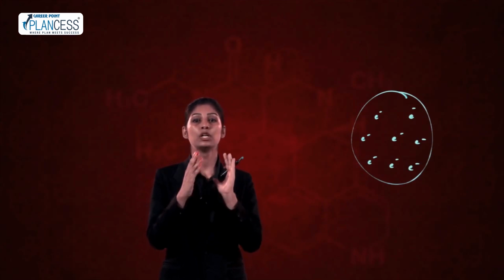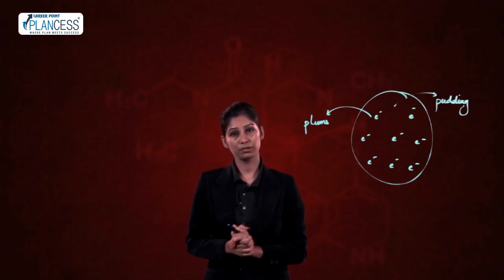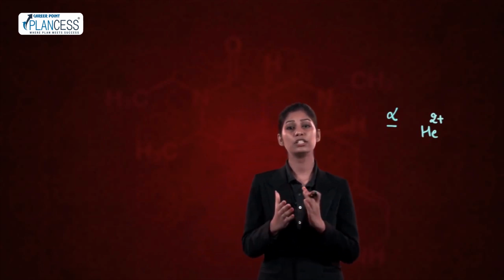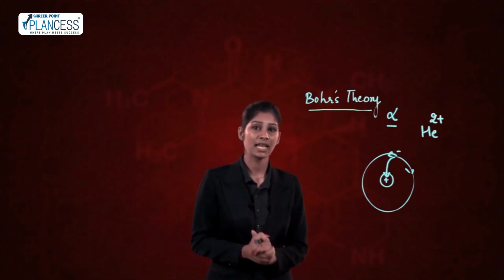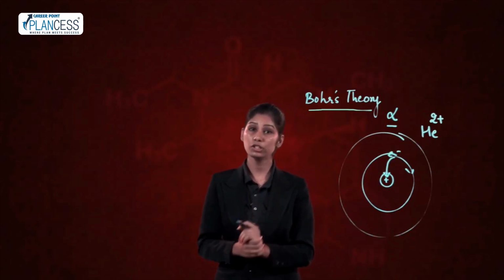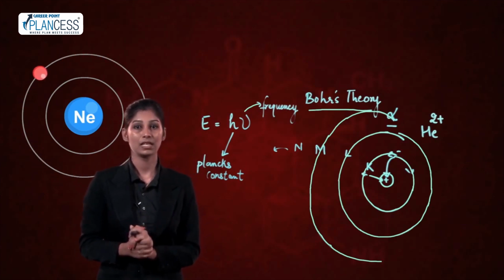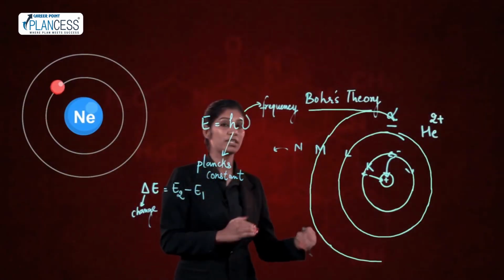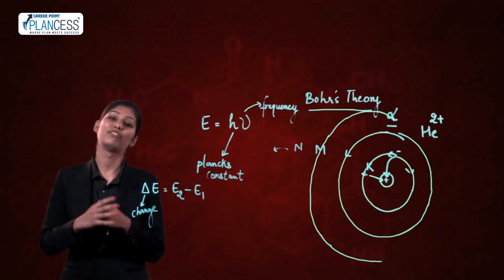Atomic Structure - Discovery of Atom | Biology Video Lectures | NTSE Video Lectures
NTSE Video Lectures - You know that atoms are incredibly small, but have you ever wondered how something that small was discovered in the first place? Learn How atom was discovered!